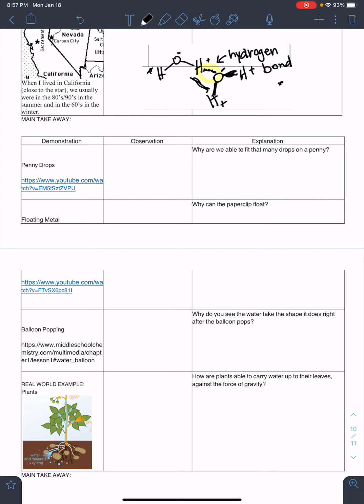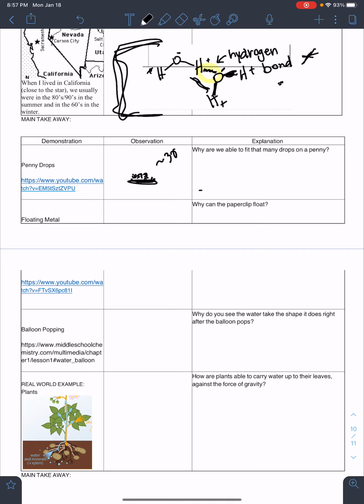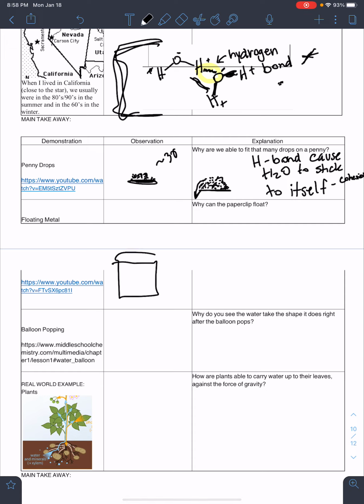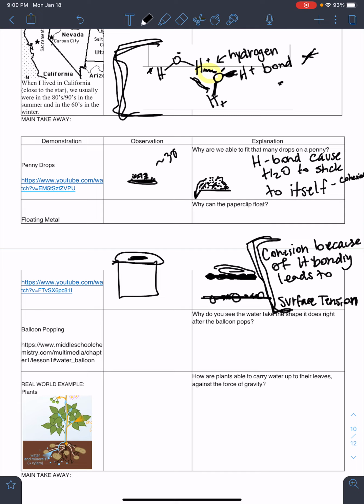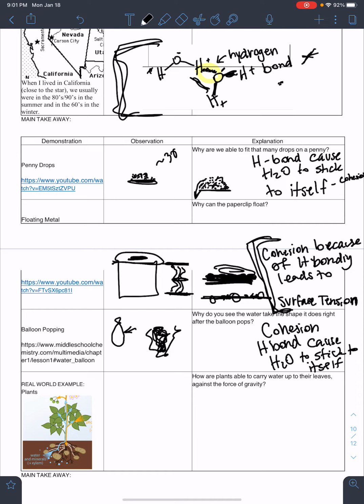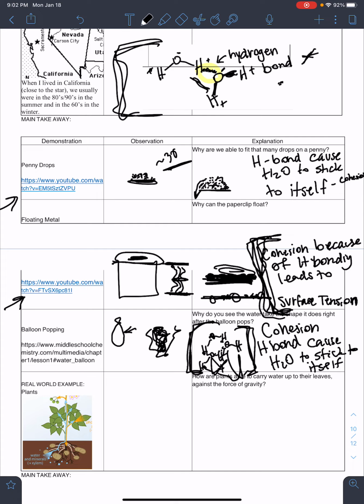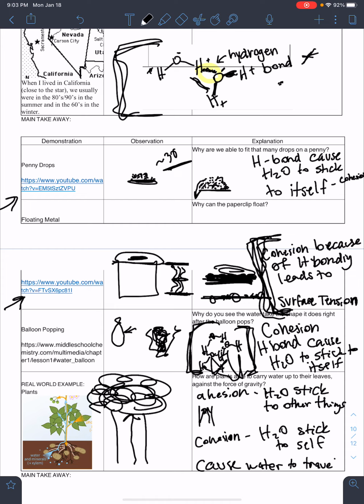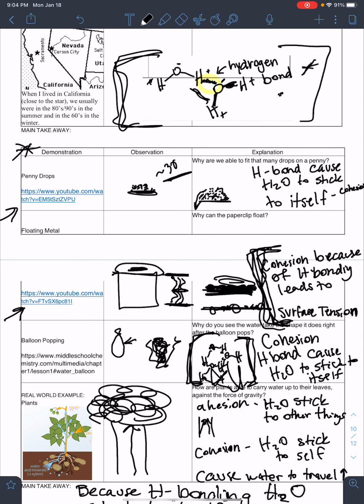Cohesion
Why water is sticks to itself and other things.